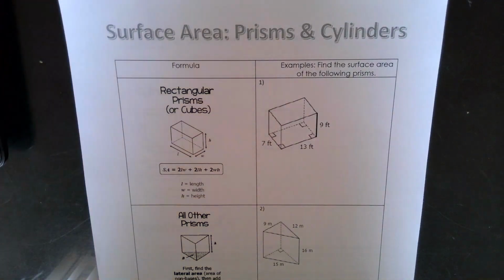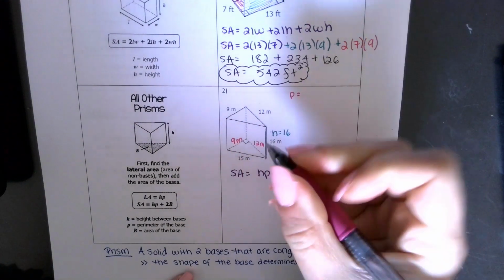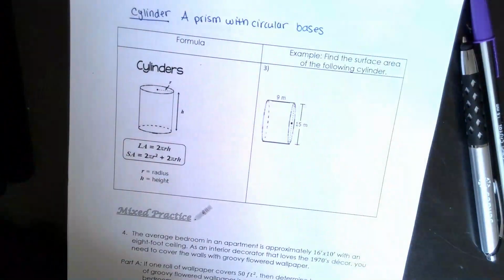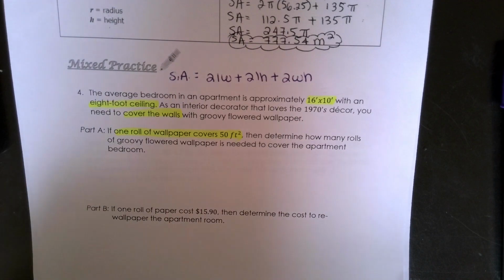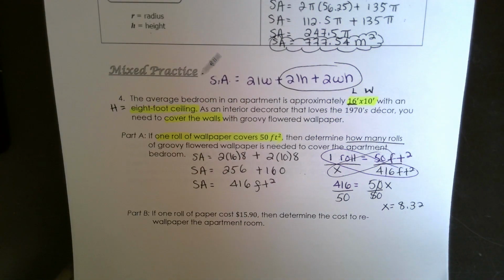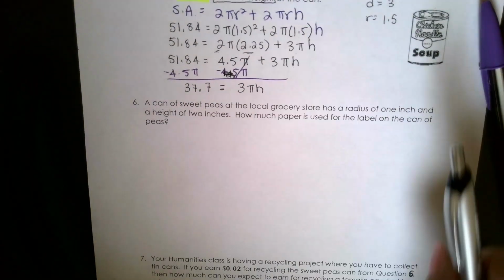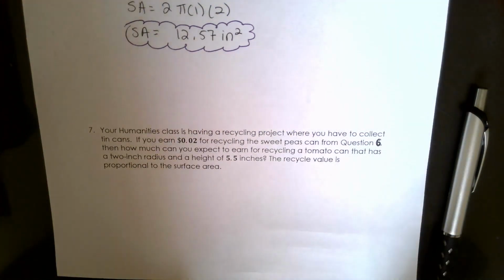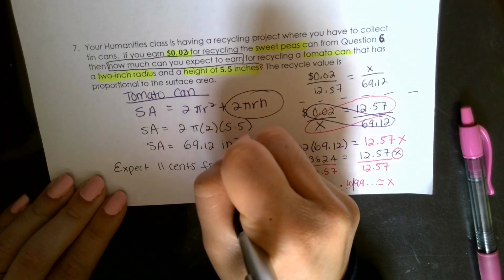Surface Area of Prisms & Cylinders